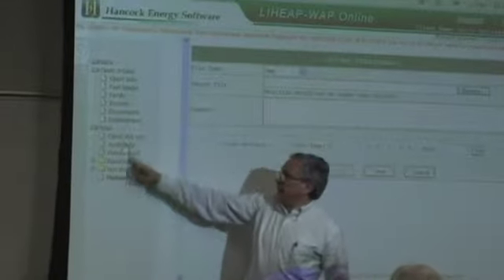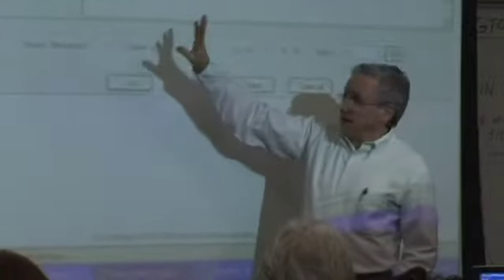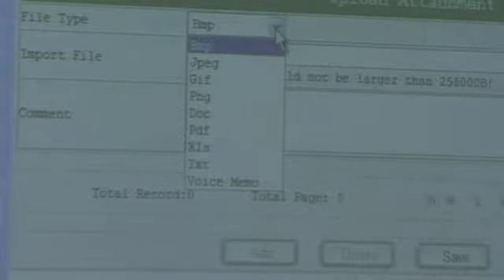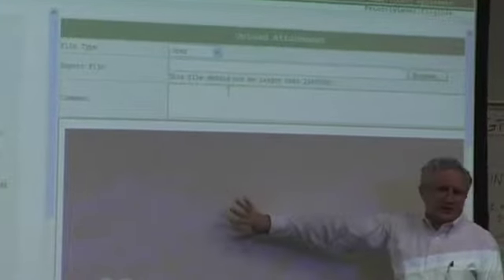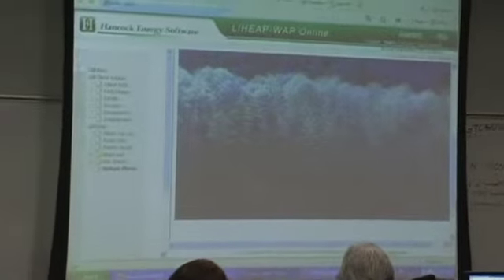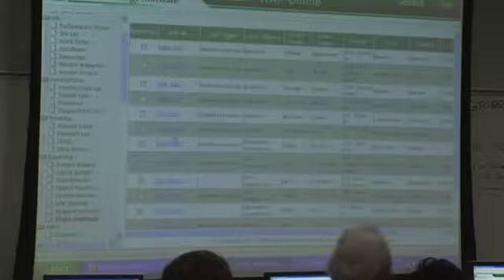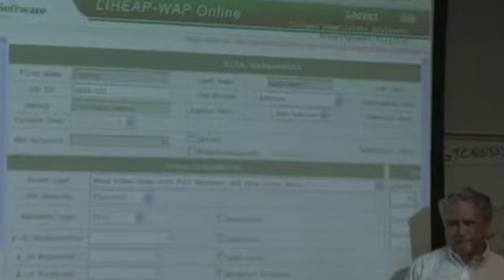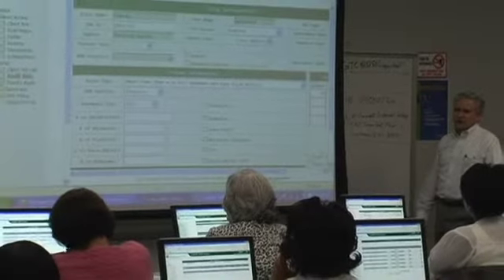GEFA Hancock Software - Uploading Files